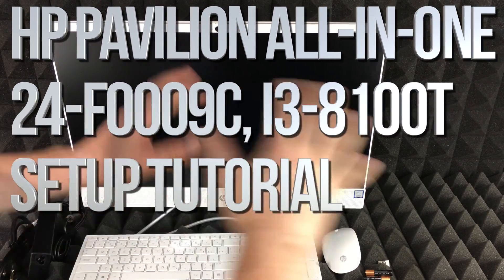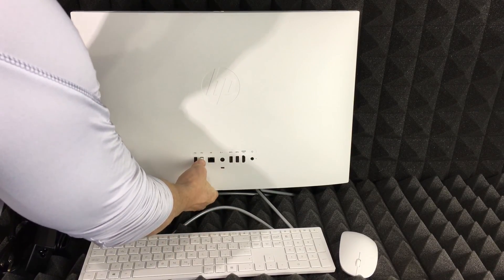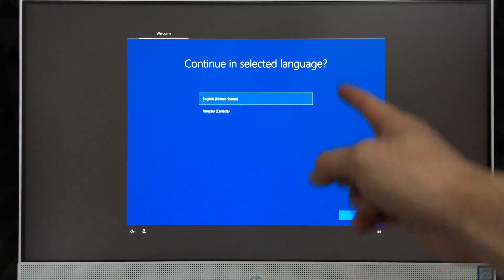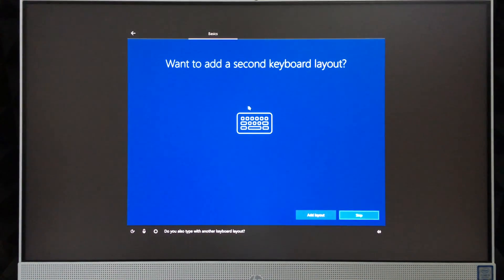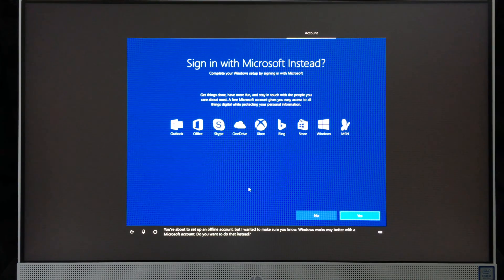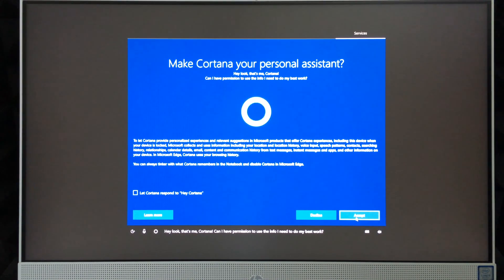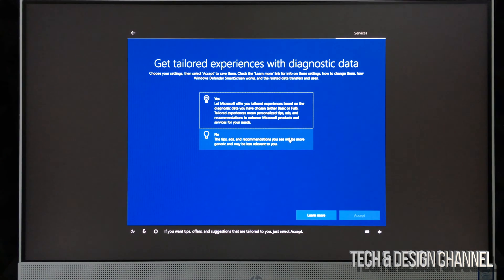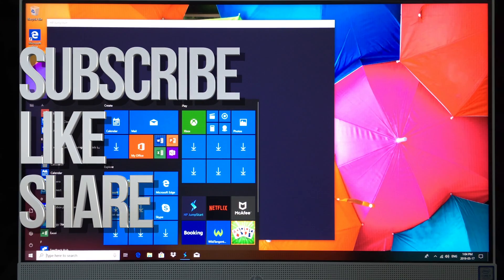HP Pavilion All-in-One 24-f0009c, i3-8100T SETUP | Manual Guide | Getting Started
Set Up Manual for HP 24 All in One PC
23.8 - inch, 12gb memory, 1.0TB hard drive, Windows 10
Features:
Intel® UHD Graphics 630
FHD (1920 x 1080)
HP Privacy HD camera
HP wireless keyboard and mouse

Specifications
Brand HP
Computer TypeAll-in-One
Display TypeFull HD
Graphic CardIntel UHD 630 Graphics
Hard Drive Size1 TB
IncludesMonitor
Model24-F0009C
Operating SystemWindows OS
ProcessorIntel Core i3
RAM Included12 GB
Resolution1920 x 1080 (Full HD)
Screen Size23.8 in.